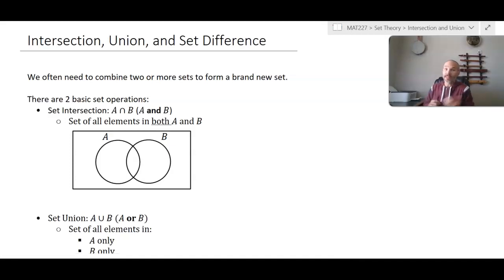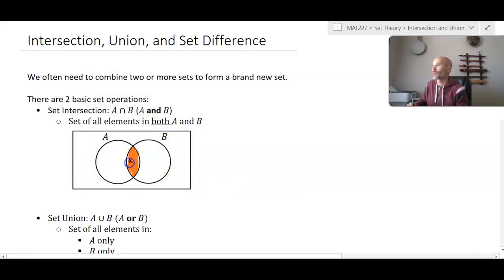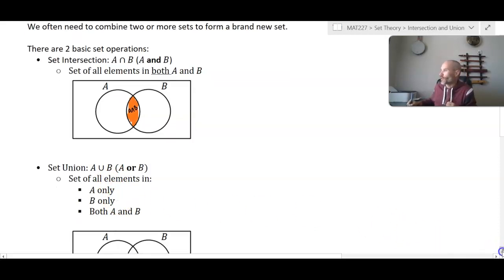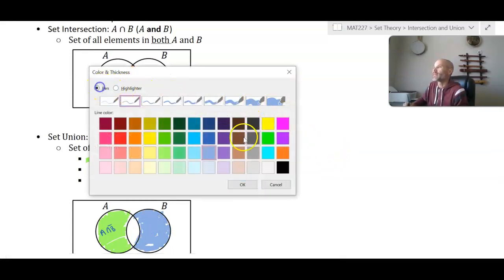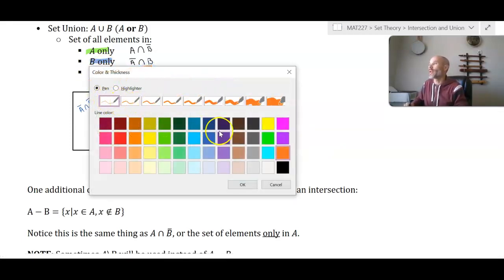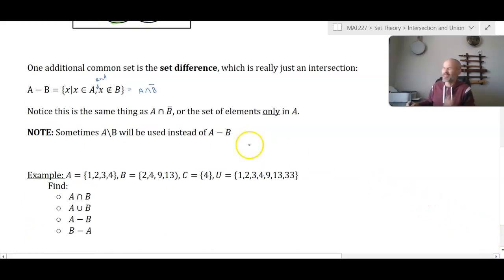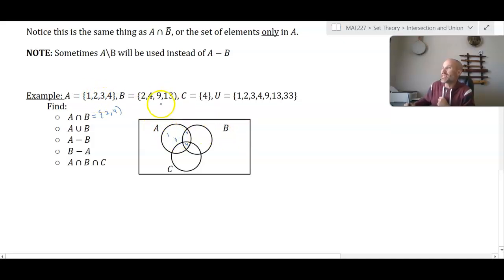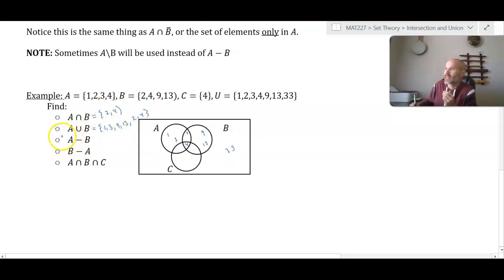Intersection and Union of Sets